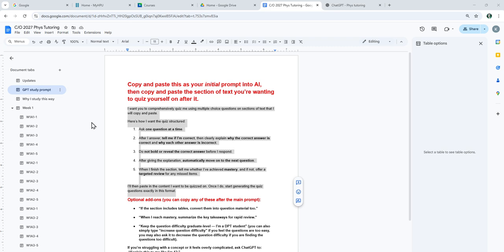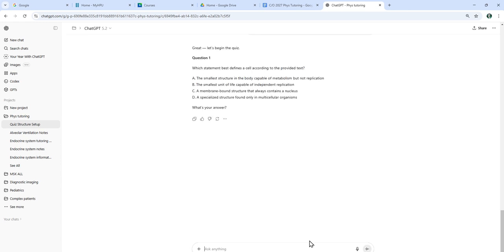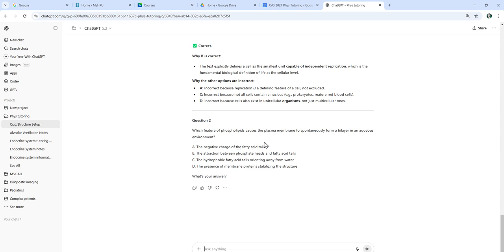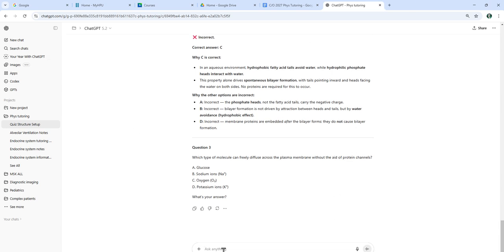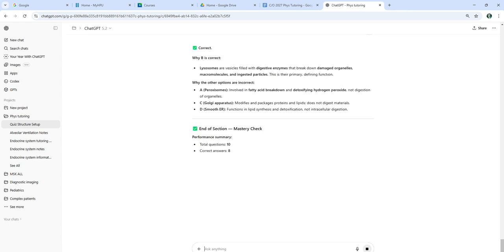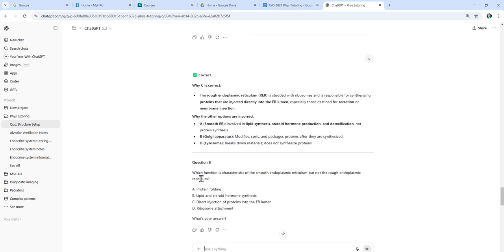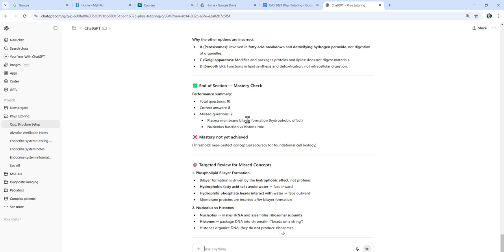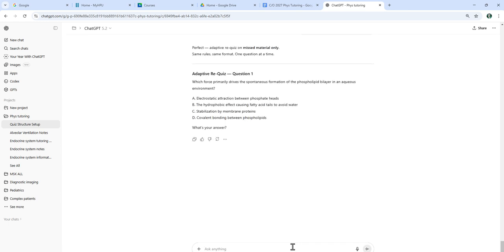AI study method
AI study method that goes along with the physiology notes I created. Hope this helps :)